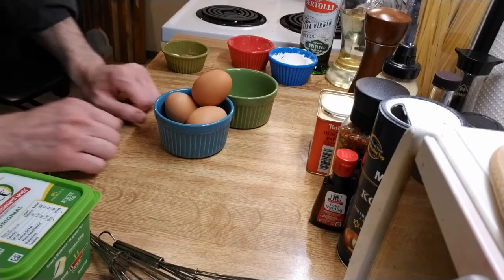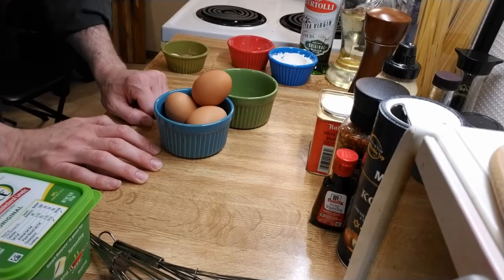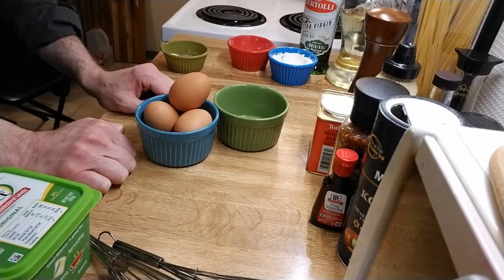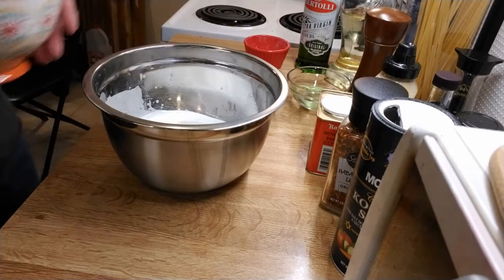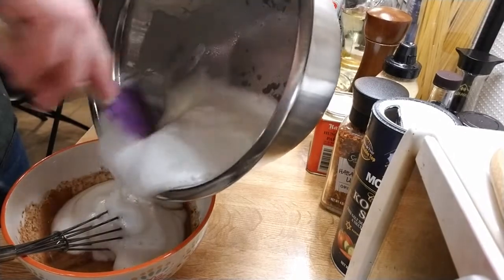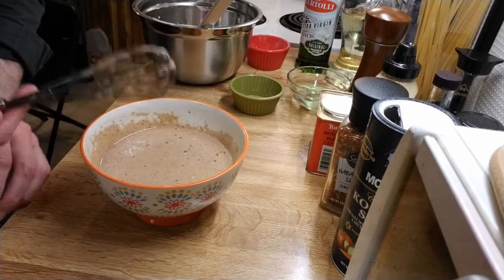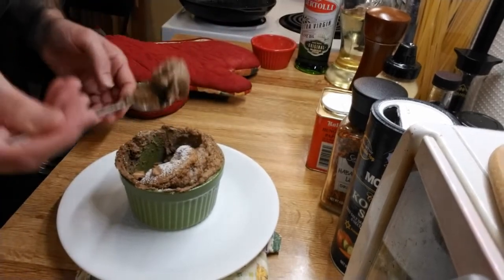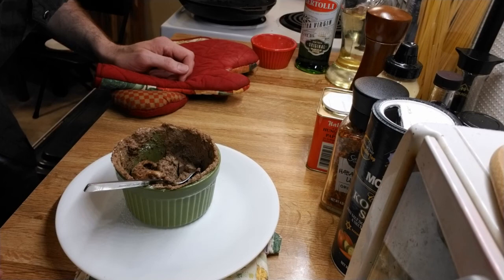A simple, dark chocolate soufflé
In this video I demonstrate how to make a simple dessert soufflé.

In a previous video I showed how to make the world’s simplest soufflé, , and subsequently how to improve on it, . In these videos I discussed the basic principles for making a good soufflé and how to improvise to make a sweet or savory soufflé.

In this video I give an example of how one can use ingredients from around the kitchen to make a dessert soufflé. In particular I decided to make a dark chocolate soufflé, although it would be just a simple to a different flavored soufflé, for example cinnamon, vanilla, or fruit.

The ingredients:

* 3 egg
* 1/2 teaspoon flour
* 2 teaspoon water
* 1 tablespoon unsweetened cocoa powder
* 1 tablespoon sugar
* 1/4 teaspoon vanilla extract
* butter or coconut oil and sugar to coat soufflé dish
* 1/2 teaspoon white vinegar to help egg whites
* 1/4 tablespoon sugar to help egg whites

1. Prepare soufflé dishes by coating them with butter or oil and lightly powdering with sugar.
2. Separate the yolk and white from the egg.
3. Add flour, water, cocoa, vanilla ,and sugar to yolks.
4. Beat the yolk until creamy and smooth.
5. Add 1/2 teaspoon vinegar to whites and beat until slightly frothy.
6. Add sugar to whites and continue to beat until soft peaks form, taking care to stop while they are still on the soft side.
7. Add 1/3 of the whites to the yolk and stir.
8. Add yolk mixture to whites and fold together until just mixed.
8. Fill soufflé dishes to almost the top.
9. Bake at 400 F for 10 minutes on the bottom rack of the oven.

The result is a very good chocolate soufflé. Please recognize that there is a great deal of flexibility when making a soufflé and you can design your own recipe. Just follow the basic principles and experiment. Remember that ultimately, the results depend on the eggs, the degree you beat them, and the size and shape of your soufflé dishes so regardless you will want to practice this dish prior to serving guests.

Thank you for your time. I hope you enjoy exploring soufflés at home.